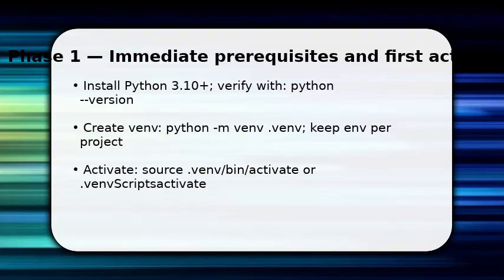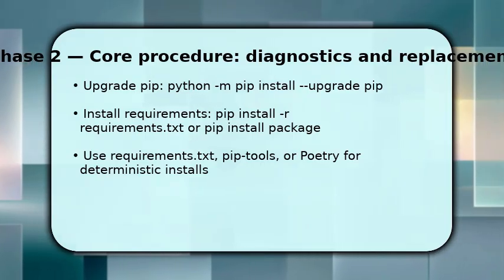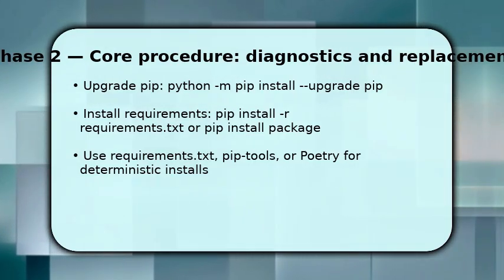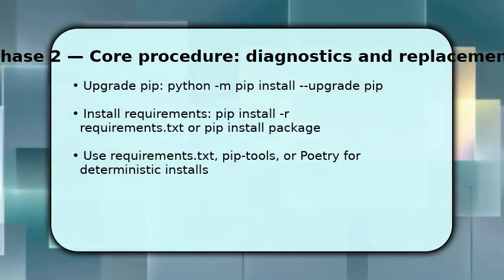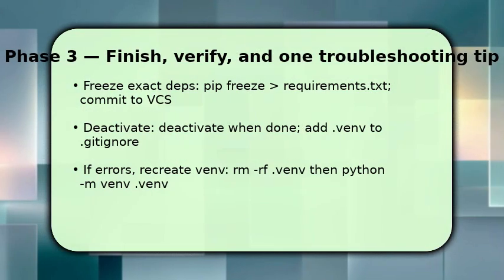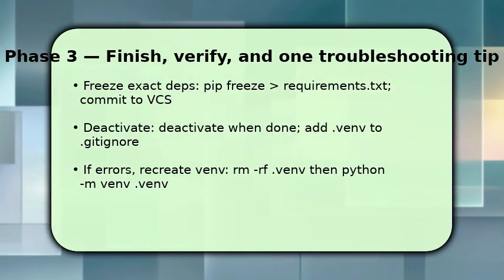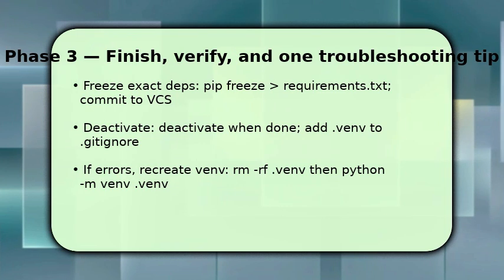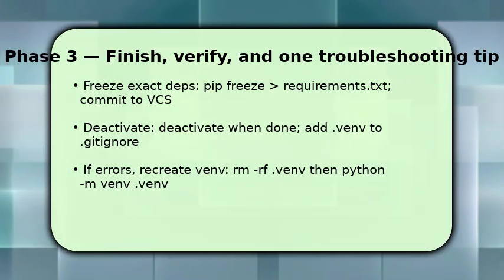How to Use Python Env (full Guide)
How to Use Python Env (full Guide) | 🔒 Surfshark VPN Deal — Stay private and secure. $1.99/mo + 3 Months Free ▸

Dive into the world of Python programming by mastering environment management. This comprehensive guide covers setting up, using, and troubleshooting virtual environments with venv, conda, and other tools to keep your projects isolated and efficient.

Python Environment, Virtual Environments, venv Setup Guide, conda for Python, Project Isolation in Python, Efficient Coding Practices, Managing Dependencies with Conda, Environment Management Tutorial